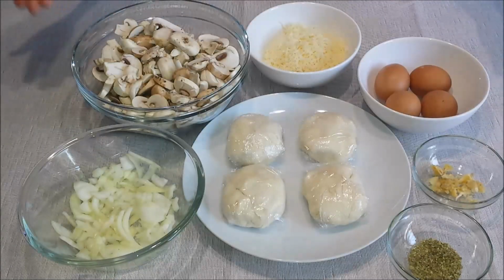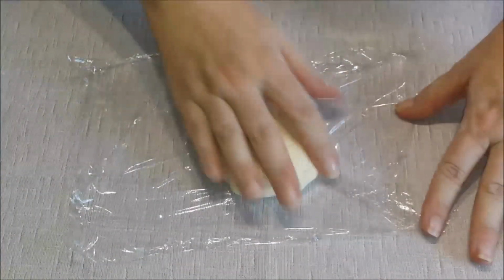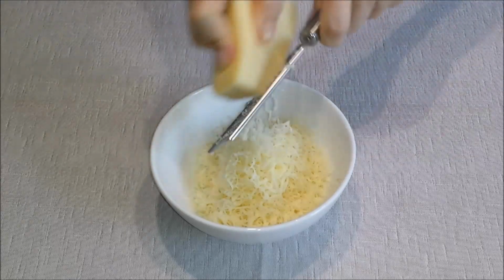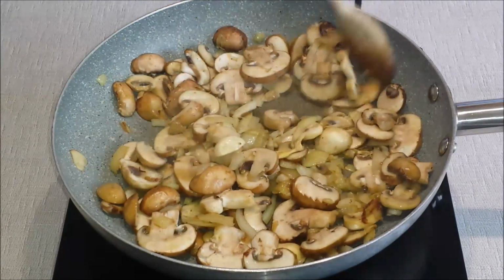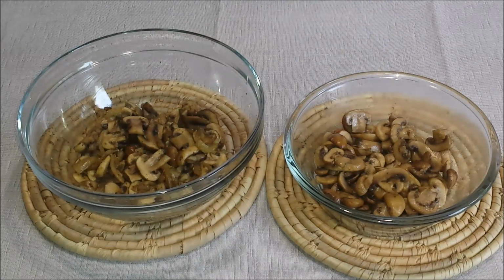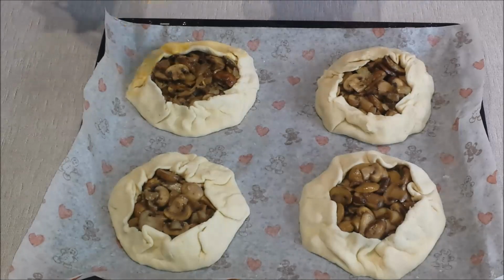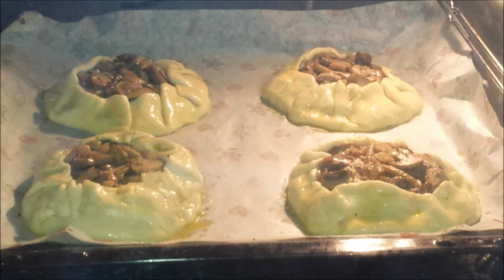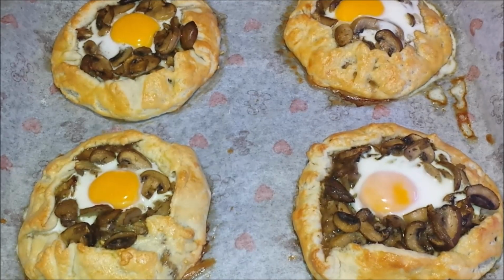Galette- How To Make Mushroom And Egg Galette (Como Hacer Un Galette De Champiñones Y Huevo)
Galette- How To Make Mushroom And Egg Galette
(Como Hacer Un Galette De Champiñones Y Huevo)

Ingredients :

To make the Galette crust:

1 ¼ Cup all-purpose flour (160g)
½ tsp. salt (3g)
½ Cup unsalted butter, chilled and cut into small pieces (113g)
4 tbsp. ice-cold water (60ml)

Preparation of the dough:

 In a medium bowl whisk the flour with the salt.

Incorporate butter using a pastry blender, a fork or a pastry processor, until crumbs are formed.

Add water and stir until incorporated.

Divide the dough into 4 pieces and wrap in plastic wrap, shape into disks and refrigerate for at least 30 minutes.

For the Filling:

1 Pound mushrooms ((500g)
1 Medium onion
3 Garlic cloves
1 tsp. Dried basil
3 tbsp. olive oil (42ml)
1 Cup Titlist Cheese (100g) Or cheese of choice
4 Small eggs

**NOTE**

If you have too much egg white, you should discard half of the egg Whites this way your Mushroom Egg Galette will not overflow.

1 Beaten egg (To brush the crust)

**NOTE**

For the first time in the oven, bake at 400F /200C for 20 minutes.

For the second time with the egg, bake at 400F /200C for 5 Minutes if you like runny egg yolks.

And 10 minutes if you like your egg yolks set.
Receta En Espanol:

Ingredientes:

Para hacer la corteza del Galette:

1 ¼ de taza de harina para todo uso (160 g)
½ cucharadita sal (3g)
½ taza de mantequilla sin sal, enfriada y cortada en trozos Pequeños (113 g)
4 cucharadas agua helada (60 ml)

Preparación de la masa:

En un tazón mediano bata la harina con la sal.

Incorpore la mantequilla usando una licuadora de repostería, un Tenedor o un procesador de repostería, hasta que se formen Migas.

Agregue agua y revuelva hasta que se incorpore.

Divida la masa en 4 pedazos y envuelvela en una envoltura de Plástico, dé forma en los discos y refrigere durante al menos 30 Minutos.

Para el relleno:

1 Libra de champiñones ((500g)
1 Cebolla mediana
3 Dientes de ajo
1 Cucharadita Albahaca seca
3 cdas. Aceite de oliva (42 ml)
1 Taza de queso Titlist (100 g) (o queso de elección)
Sal y pimienta al gusto
4 huevos pequeños

**NOTA**

Si tienes demasiada clara de huevo, debes descartar la mitad de Las claras de huevo De esta forma, tu Galette de de champiñones Y Huevo no se desbordara.

1 Huevo batido (para cepillar la corteza)

**NOTA**

Por primera vez en el horno, hornee a 400F / 200C durante 20 Minutos.

Por segunda vez con el huevo, hornee a 400F / 200C durante 5 minutos si le gusta la yema de huevo que esté liquida.

Y 10 minutos si le gustan los huevos duros.

__________________________________DIY Videos_____________________

___________________________________Beverages____________________

________________________________Social Media_____________________